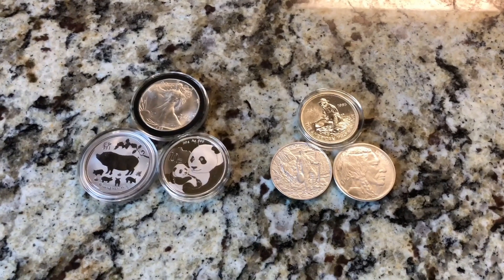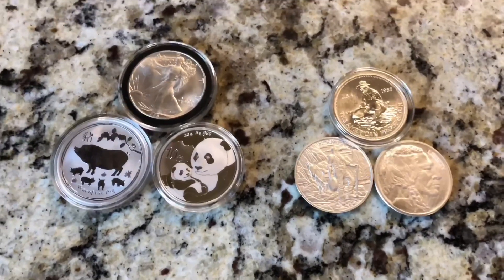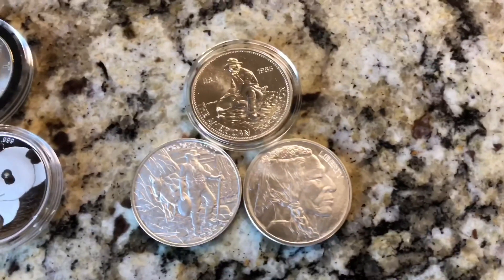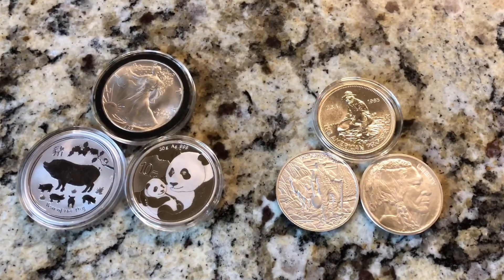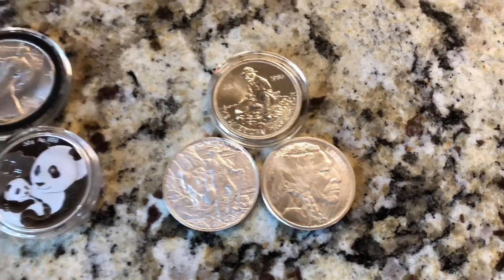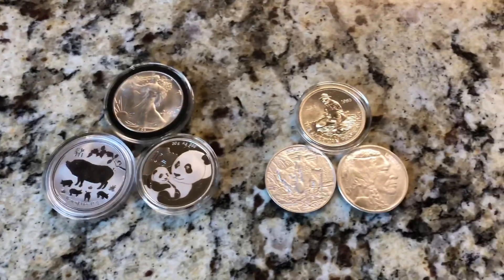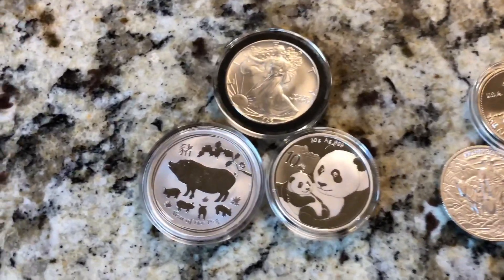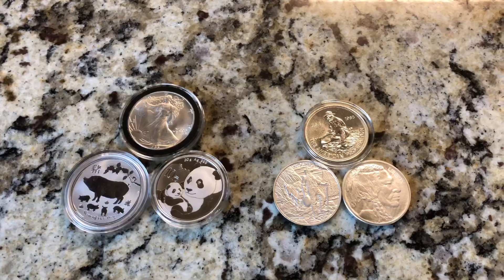Silver Coins Or Silver Rounds?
Silver coins or silver rounds? Which do you prefer?